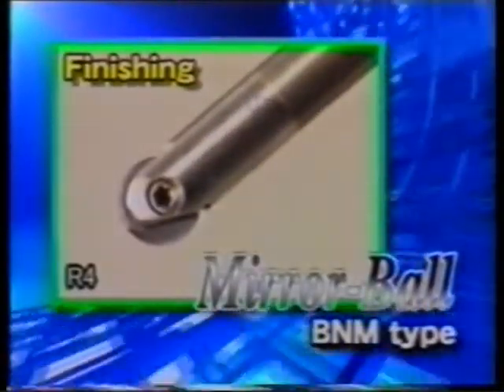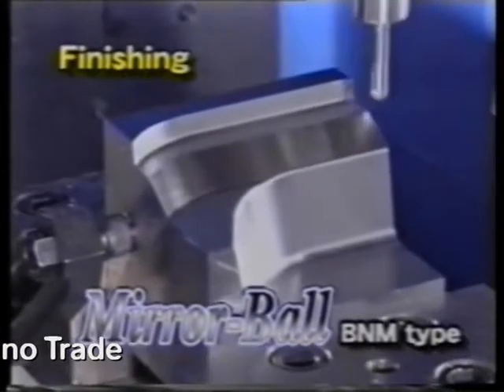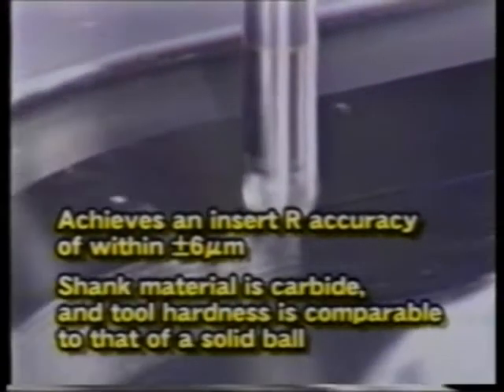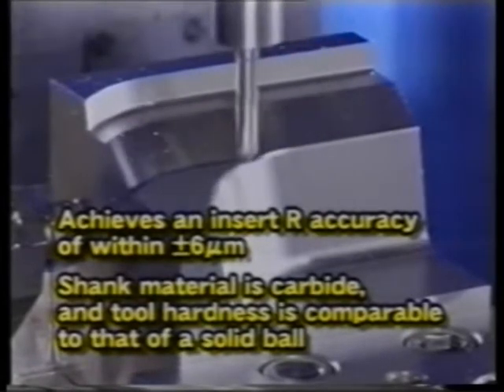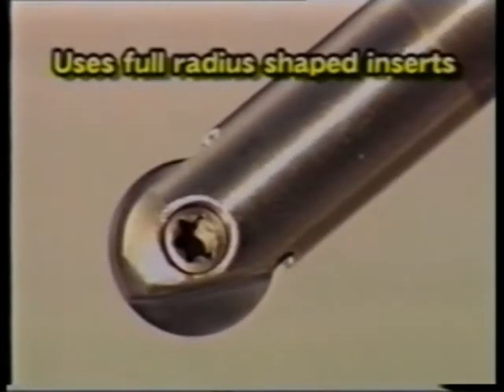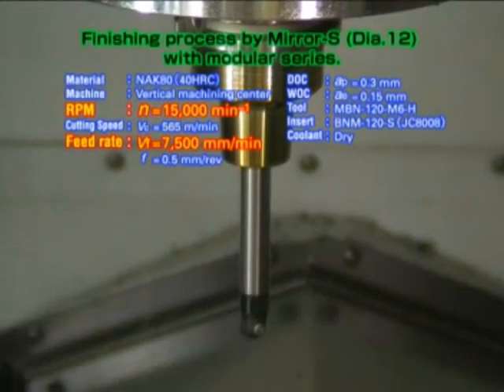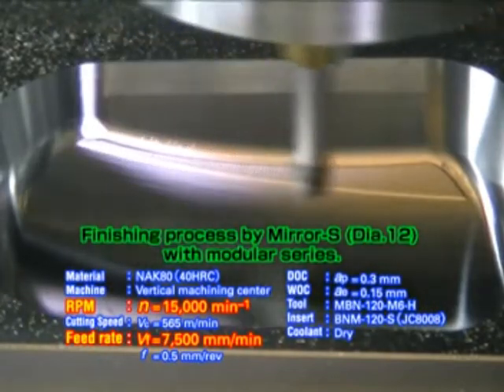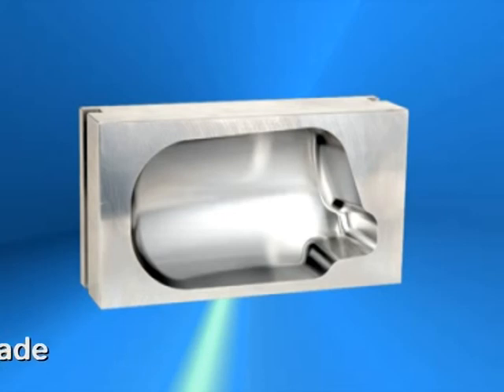Kopieerfrees Bnm MirrorBall, bolkopfrees met wisselplaten van Dijet.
Kopieerfrees oftewel bolkopfrees, de zogenaamde Mirror Ball Bnm, is een freeskop met hardmetalen wisselplaten voor het uitermate nauwkeurig en glad nafrezen. De bolkopfrees is leverbaar in schachtuitvoering vanaf diameter 6mm. Als inschroeffreeskop leverbaar vanaf diameter 10mm.

Als modulair gereedschap is deze bolkopfrees leverbaar met en zonder interne koeling.

De Mirror Ball is uitermate geschikt voor het extreem glad nafrezen. Er kunnen oppervlakteruwheden van Ra 0,03 um (op gehard staal tot 62 Hrc) behaald worden met zeer hoge standtijden. Toepassing van deze bolkopfrees maakt het polijsten overbodig en levert voor het hoogglans polijsten een tijdsbesparing van 40% tot 60% op.

Toepassing
Constructie -en veredelingsstaal St37, St52, C45, 1.7225
Gereedschapstaal 1.1730, 1.2311, 1.2312, 1.2316, 1.2343, 1.2363, 1.2379, 1.2080, 1.2083, 1.2085, Polmax, Toolox
Gehard staal tot 62 Hrc
Roestvaststaal RVS 304, RVS 316 en RVS 321
Gietijzer GG25, GG30, GG40, GGG40, GGG50, GGG60, GGG70
Aluminium 3.7075, 3.3547

Leverbaar
Schachtfrees vanaf diameter 6mm t/m 32mm.

Inschroeffrees vanaf 10mm t/m 32mm.